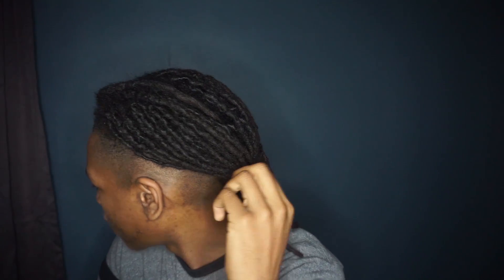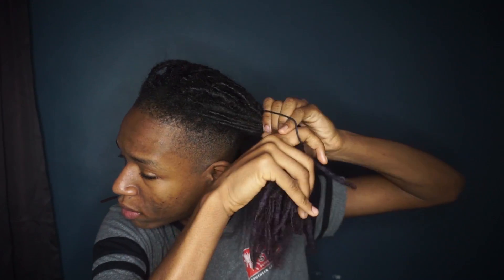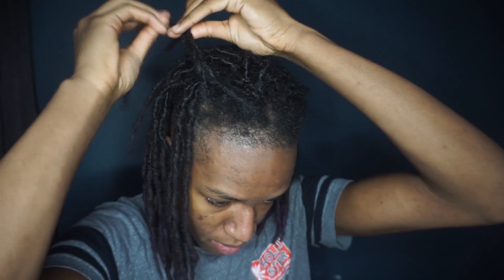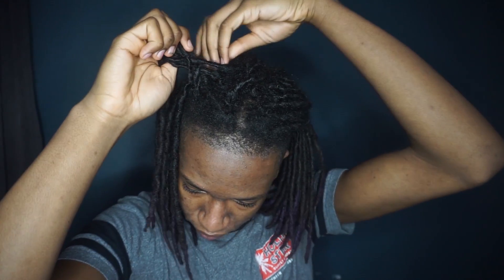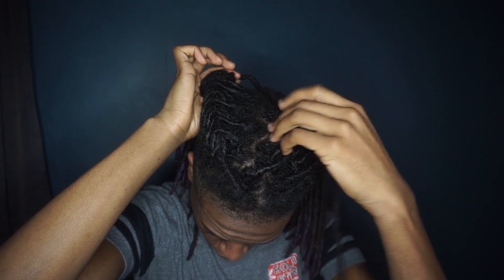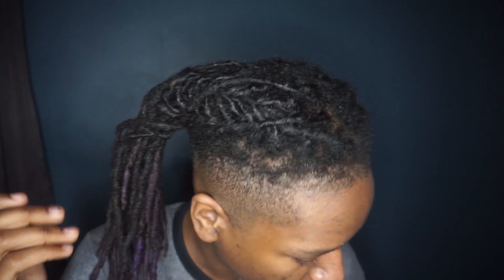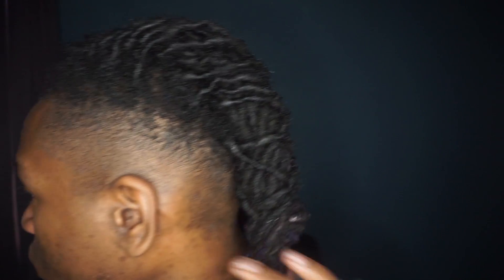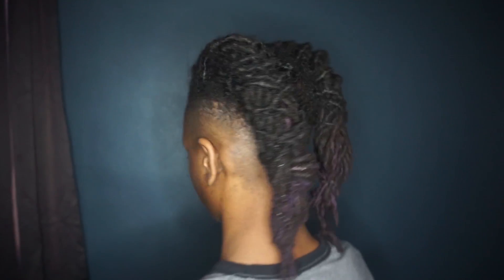HOW TO BRAID DREADS *SIMPLE*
WASSGOOD SWANZY GANG! IF YOU HAVEN’T HIT THAT SUBSCRIBE BUTTON GO HEAD AND DO YOURSELF A FAVOR AND TURN ON THAT BELL SO YOU WONT MISS ANY SORT OF BANGERS THATS ON THE WAY!

COMMENT A “👋🏽” IF THIS HELPED YOU

COMMENT MORE VIDEOS YOU WANT TO SEE ON THIS CHANNEL!

BANGERS ON THE WAY SWANZY GANG OR NO GANG WE OUT!